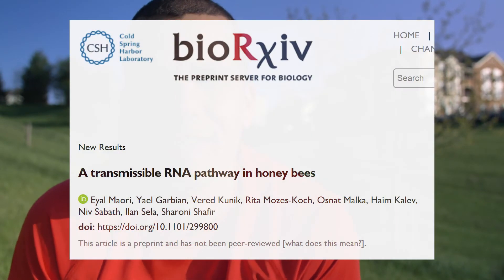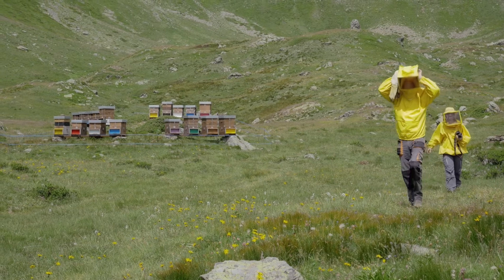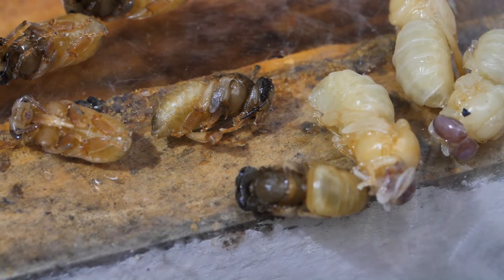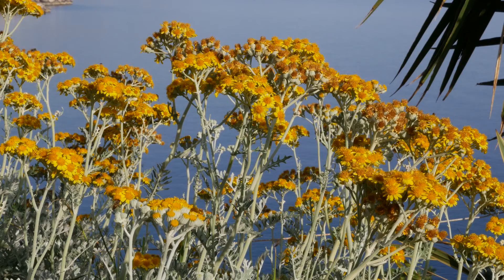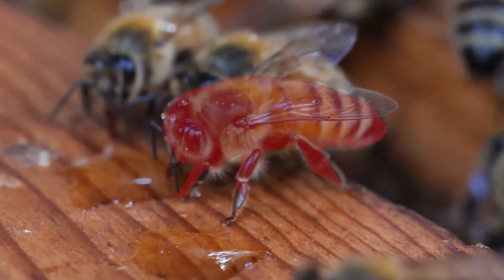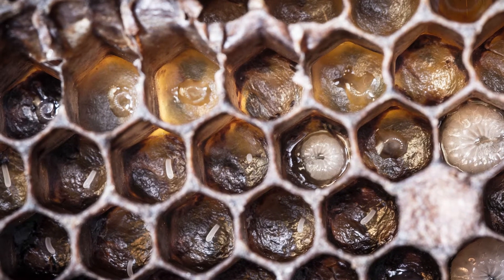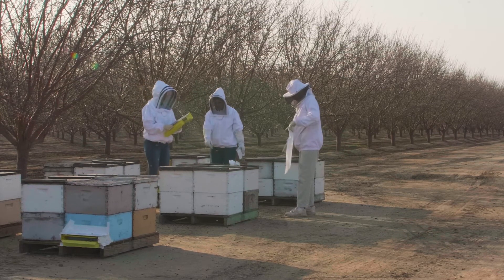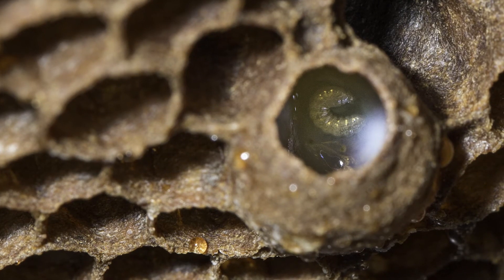A Transmissible RNA pathway in Honey Bees. A path for Apis mellifera vaccine?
A great tool to have with you in the apiary

Dr. Eyal Maori and collaborators discovered a very important piece of information that might be able to help to improve beekeeping in the future. In this video, I discuss the potential of the discovery and invite everyone to help to brainstorm alternative tools using this information.

Want to contribute and help me keeping posting content like this, consider to donate buying me a coffee: